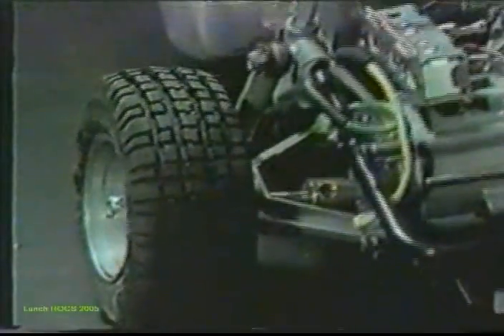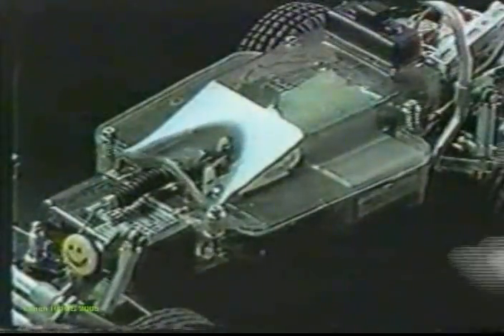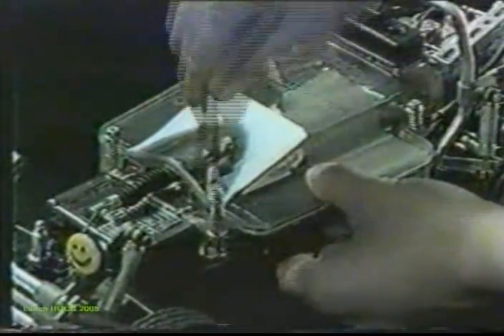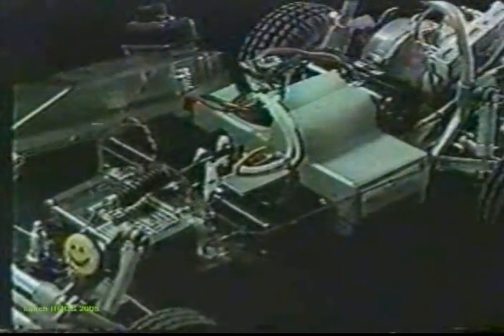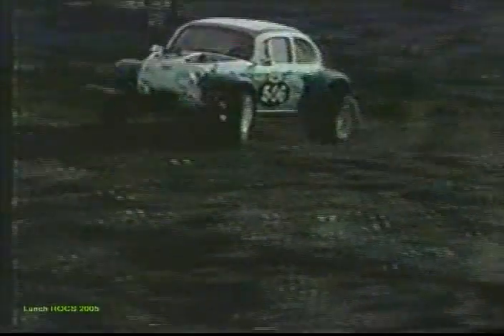Tamiya Rough Rider and Sand Scorcher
Vidéo promotionnelle des modèles radio-commandés Tamiya 58015 Rough Rider et 58016 Sand Scorcher.
Promotional video of the Tamiya 58015 Rough Rider and 58016 Sand Scorcher RC models.

Copyright : Tamiya